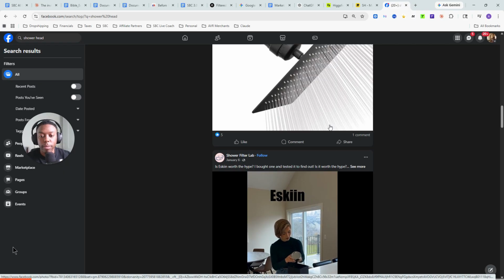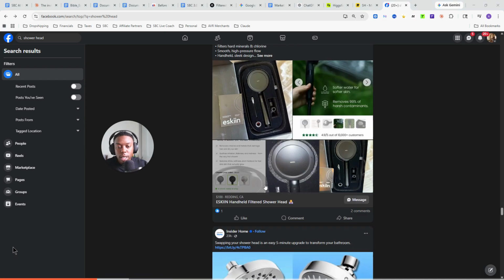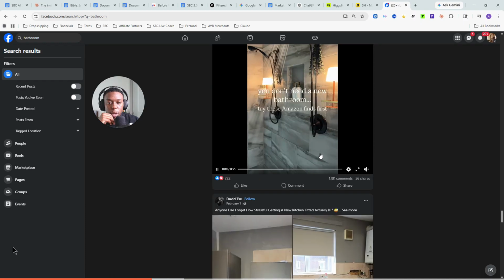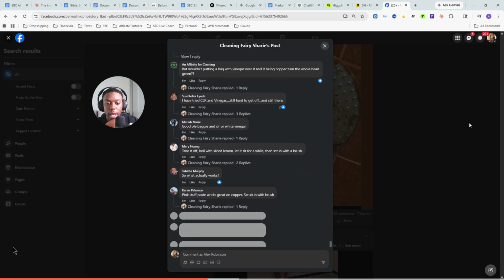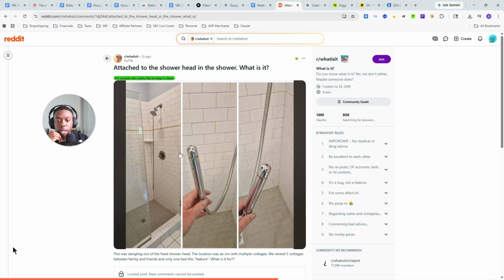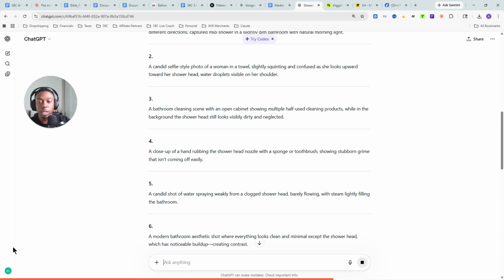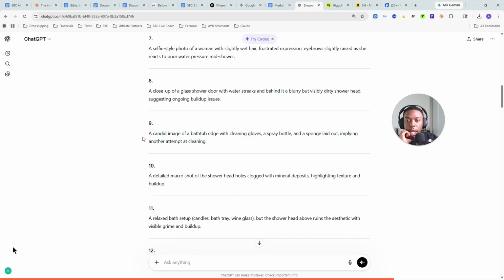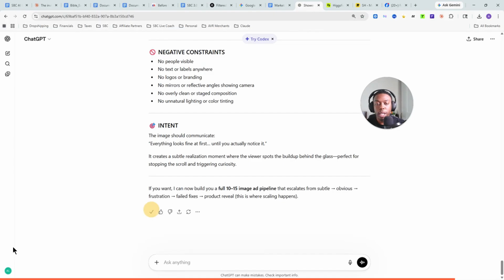Как создать нативку